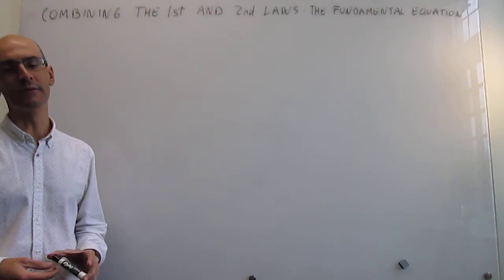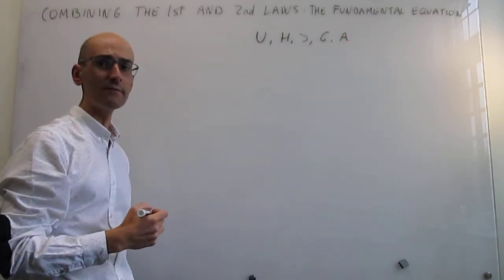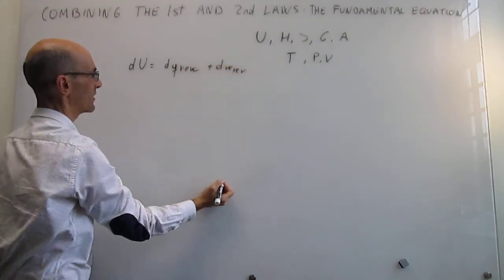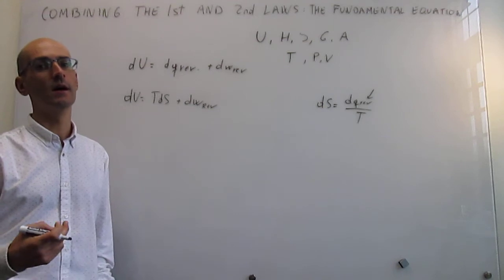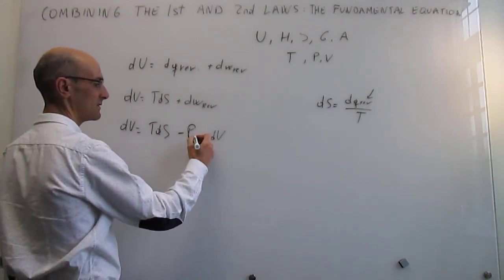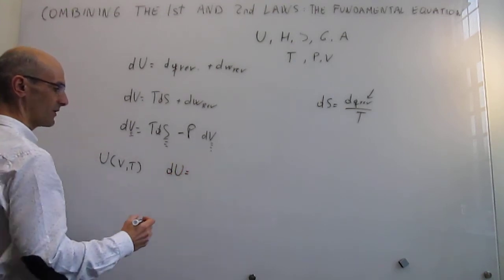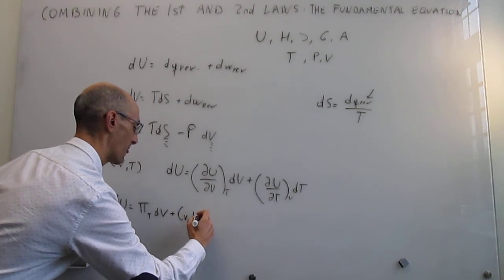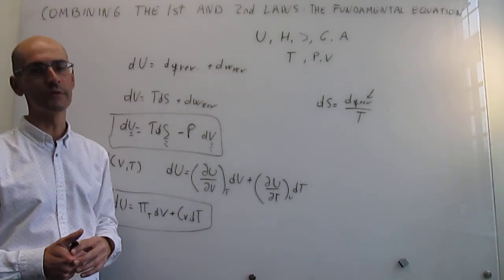Combining the 1st and 2nd laws: the fundamental equation for U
This video shows how to combine the first ands second law of thermodynamics to arrive at the fundamental equation of thermodynamics for the internal energy in terms of its natural variables entropy and volume